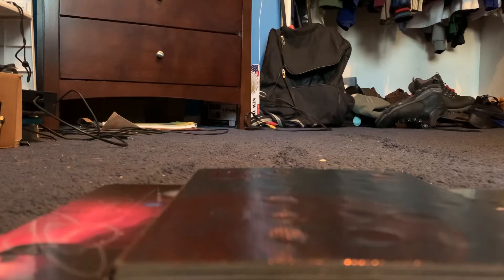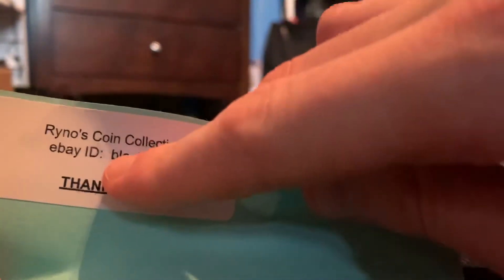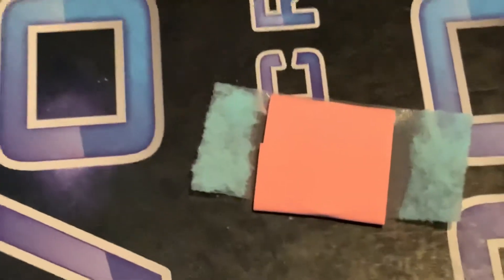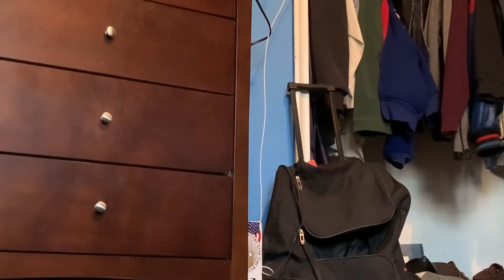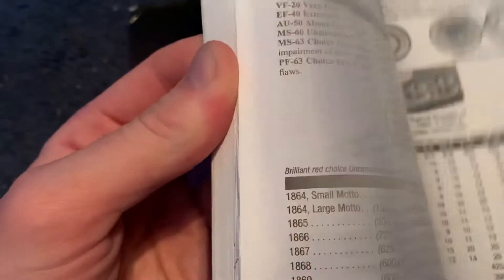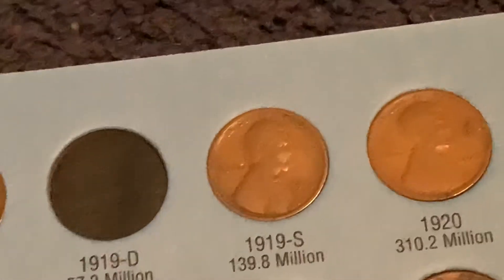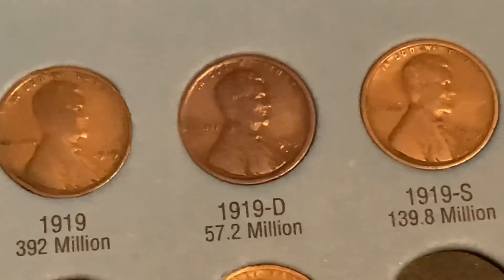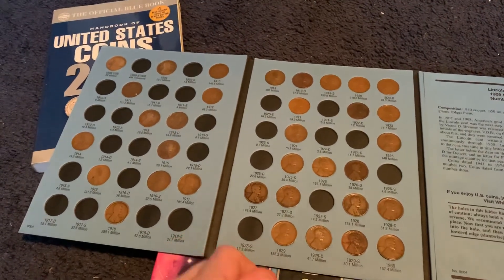Coin Unboxing Episode 3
I received a 1919-D Lincoln Cent in the mail